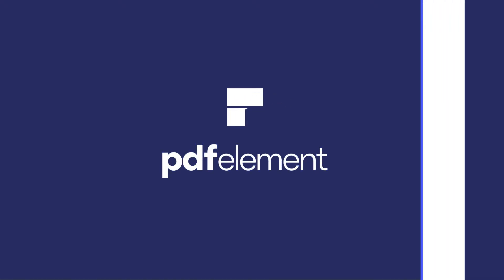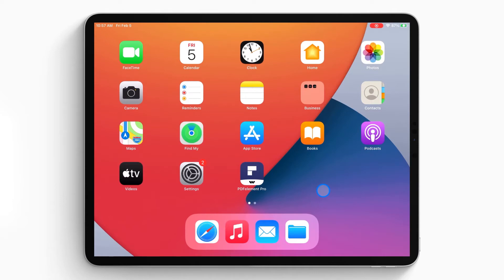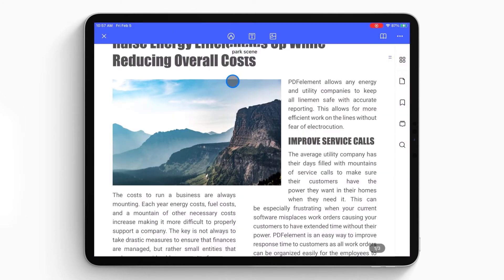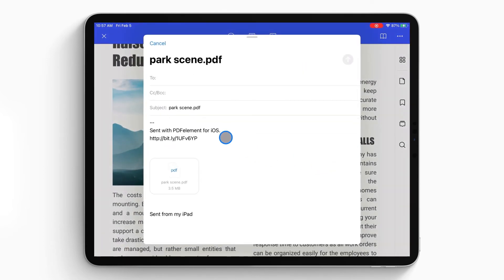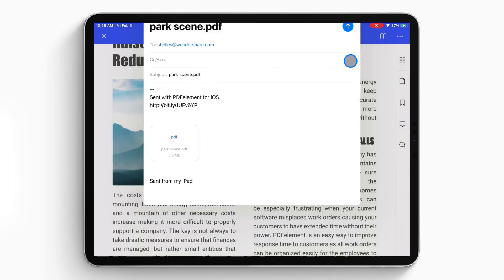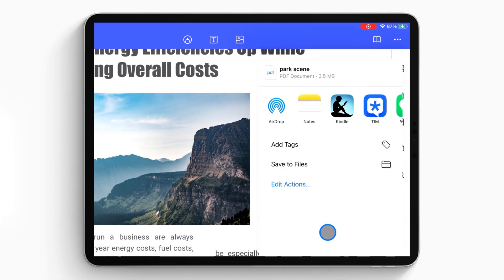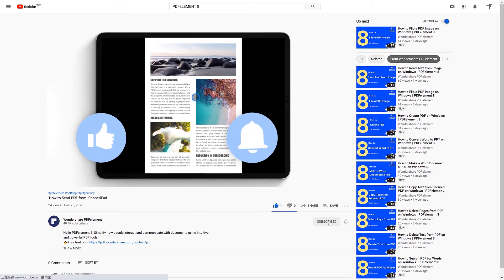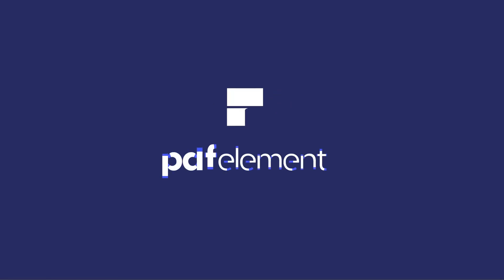How to Send PDF from iPhone/iPad | Wondershare PDFelement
This video is about how to send PDF from iPhone and iPad. If you need more help, please check this article